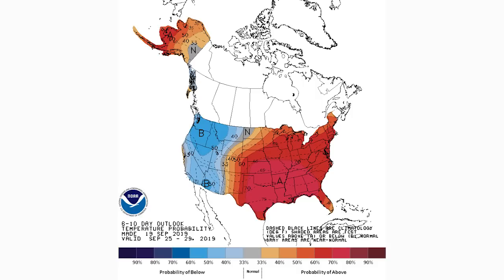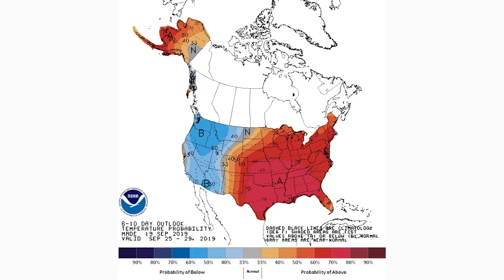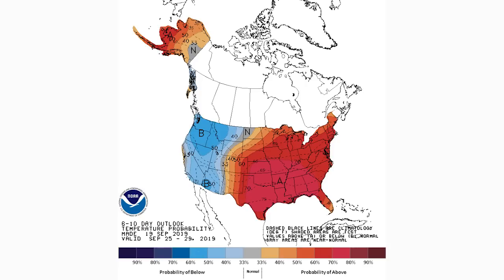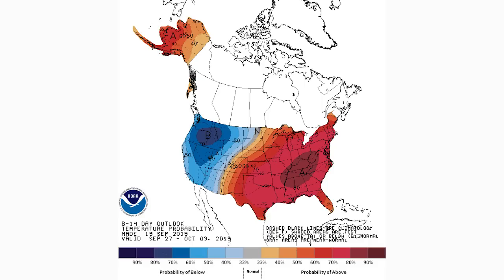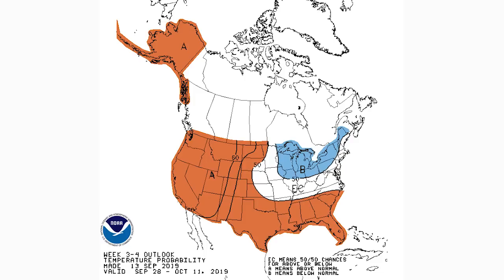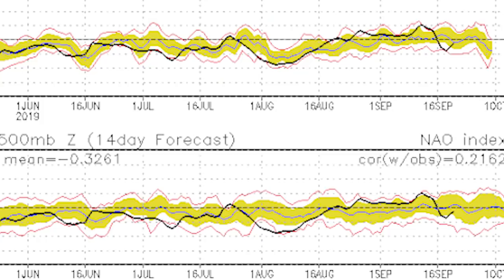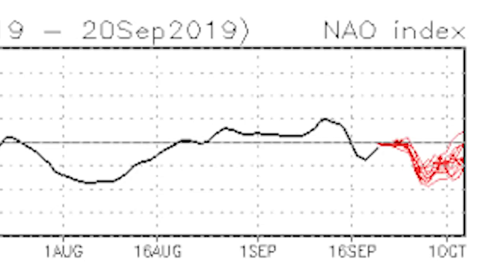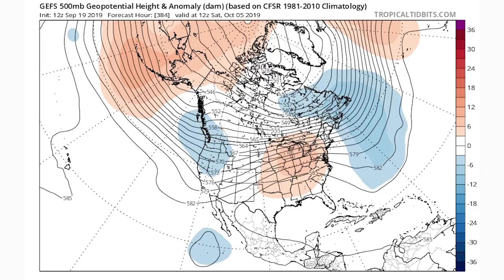Pattern Through the rest of September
In this video we talk about the rest of September and how the weather pattern is going to play out, Will it be cold? will it be warm? all the answers are in this Pattern through the rest of September video.